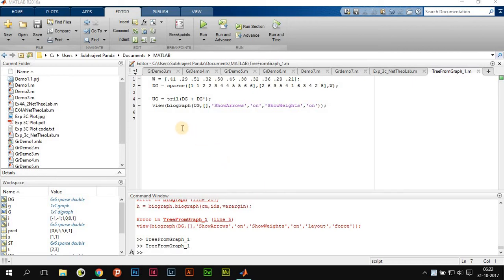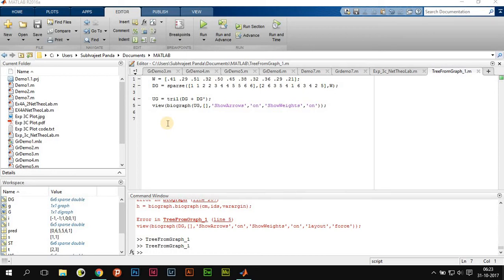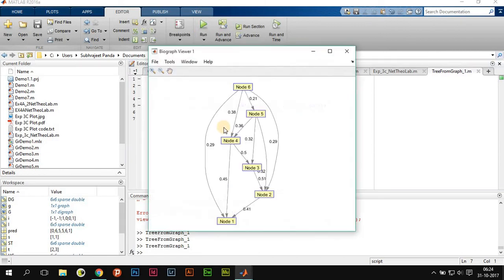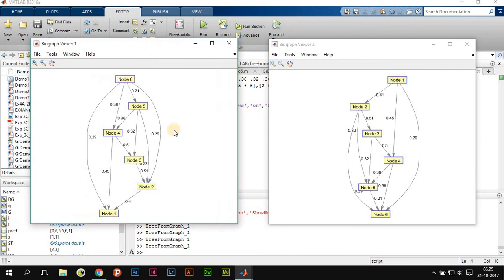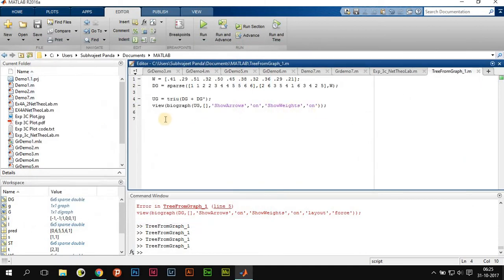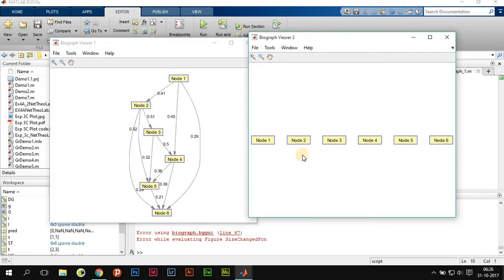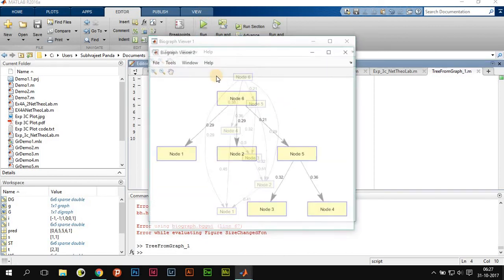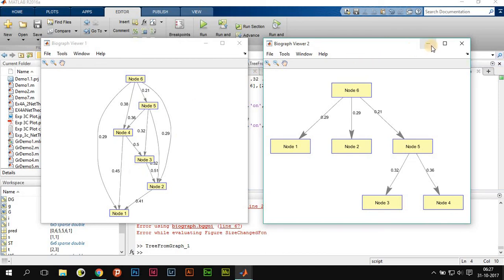Tree From Graph V1 MATLAB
This video is a base to how to obtain a minimum spanning tree from any random graph.

Cheers !!